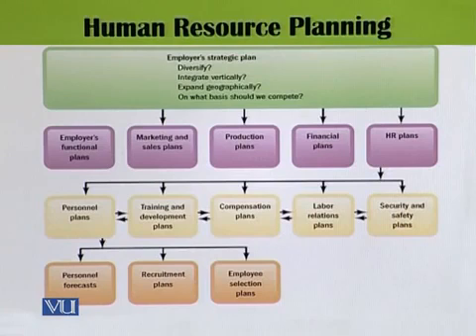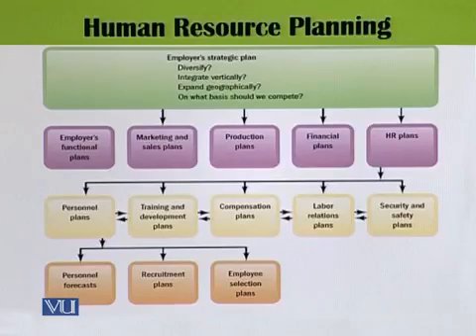Learn Recruitment and Selection Lecture No. 4 ( Recruitment Process)